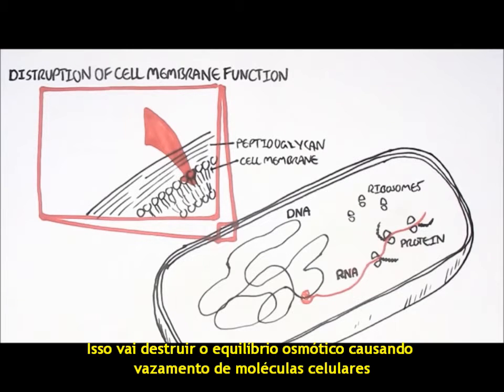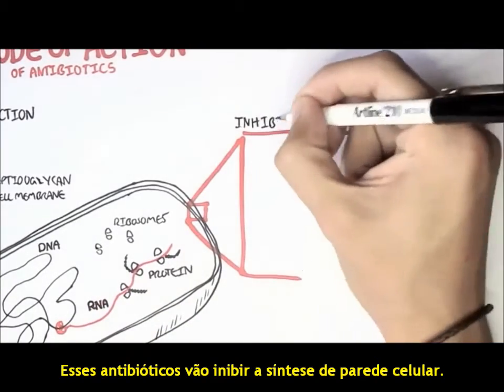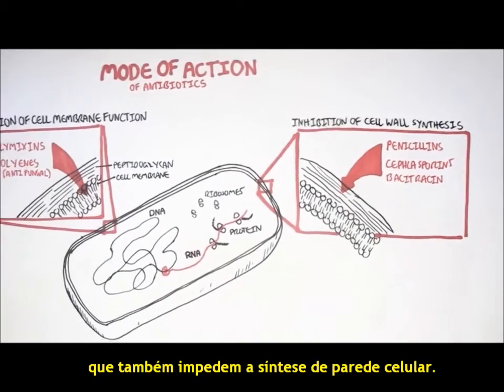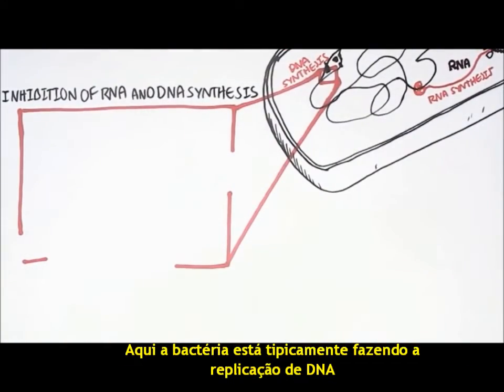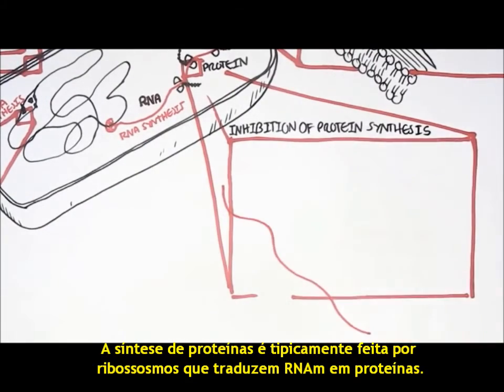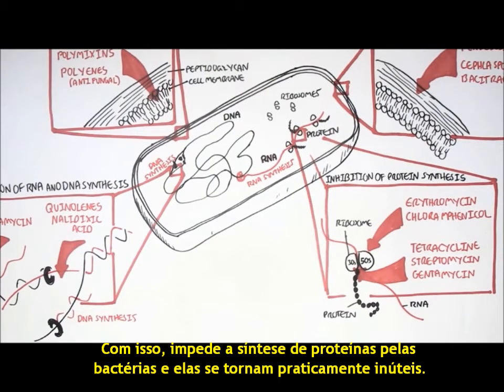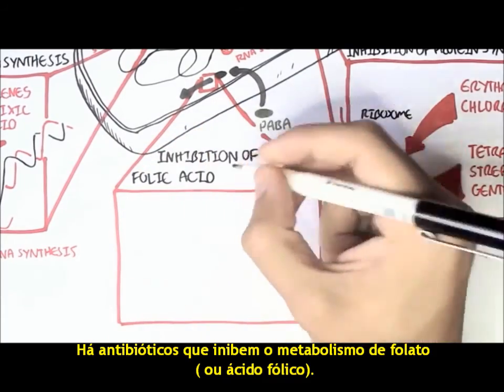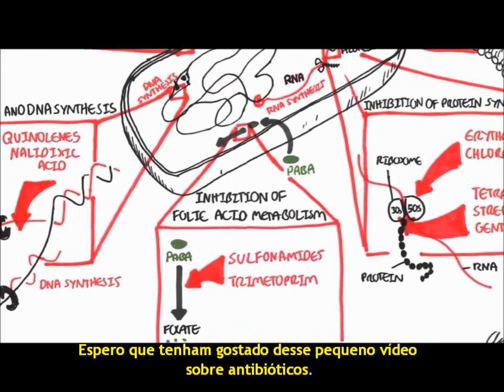Mibrobiologia - Mecanismo de Ação dos Antibióticos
Vídeo  original: Microbiology - Antibiotics Mechanism of Action
Autor: Armando Hasudungan
Legendas: Fernanda Veneroso - aluna do 6º período de medicina da UFMG.